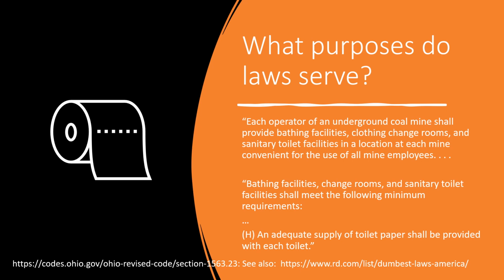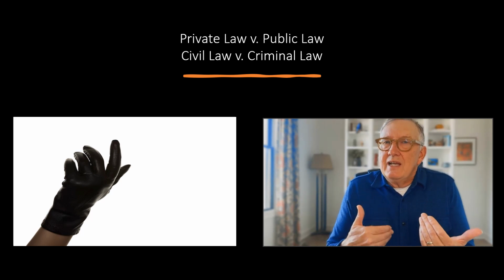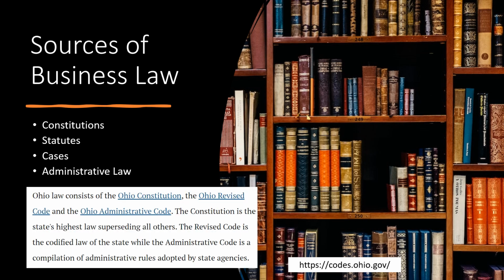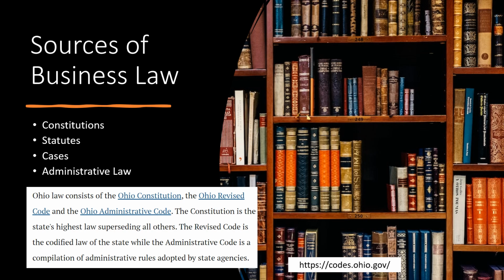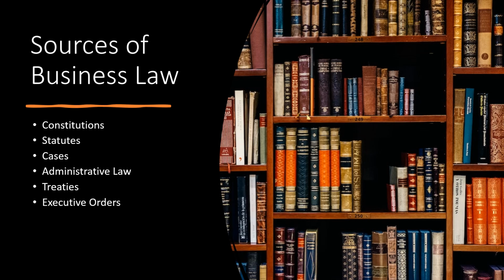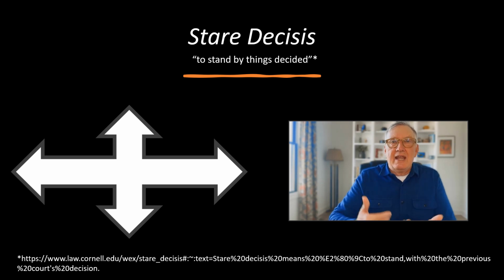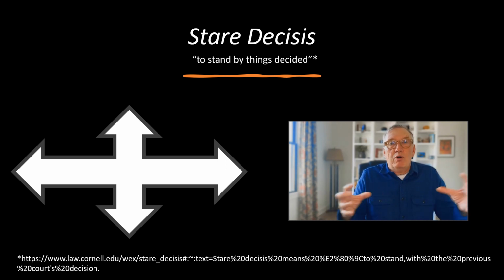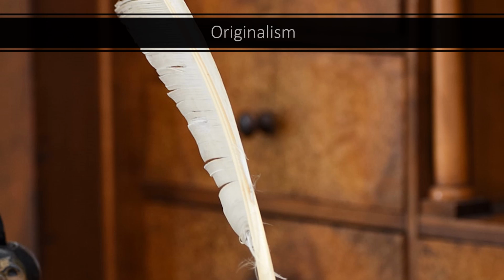Chapter 1 An Introduction to the Fundamentals of Dynamic Business Law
Second 7 Weeks